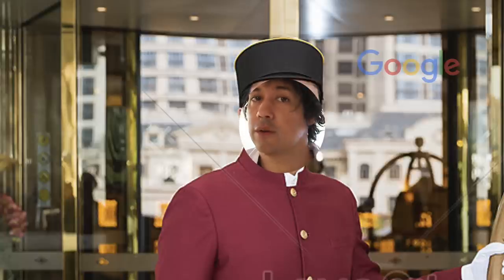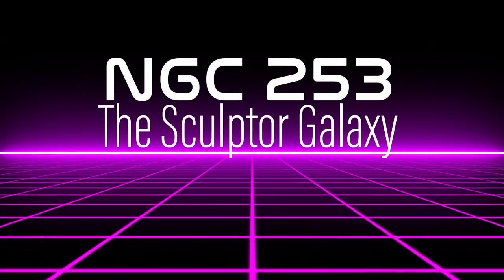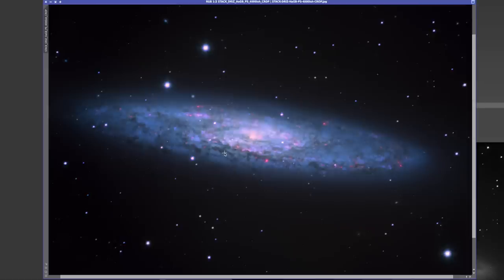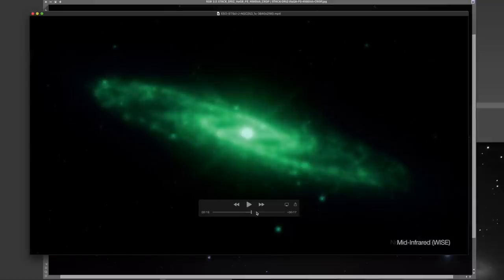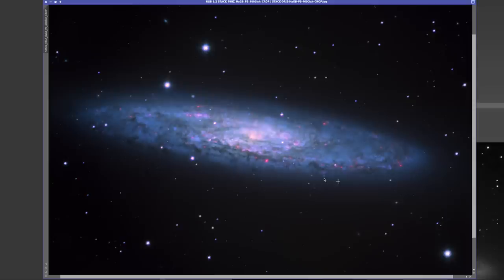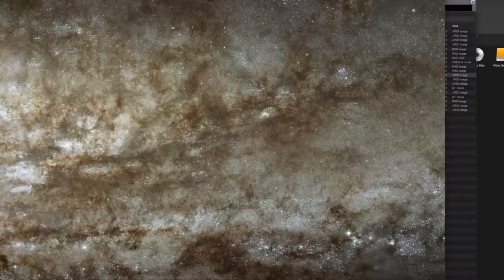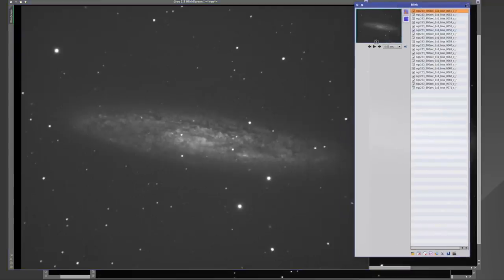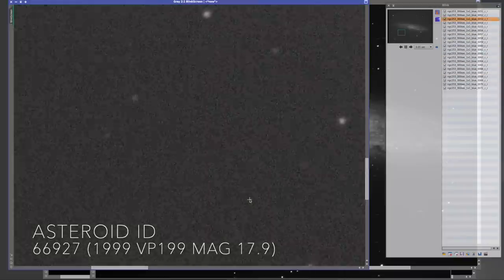The Hydrogen-Alpha Galaxy Trick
I reveal yet another closely guarded secret of the astrophotography elite they don't want me to share in case you start beating them at competitive astronomy.

Also Thanks to Per  Einer Ljokjel @PerEinerLjokjel for the astrometric reduction.. apologies for spelling your name wrong in the video!

EQUIPMENT LIST
Celestron 11" Edge HD Telescope

● You’re able to use this song commercially within any of your YouTube videos, as long as you include the following information and artist's credits within your video's description box (Copy & Paste) the below "Music Credit Section" ending at the "Free Download" paragraph.

► Artist's Credits/ Attribution (Copy Below Paragraph)

(Start Copy/Paste Below)

► Artist Attribution
Track Name: "Winter Lights"
Published by: Chill Out Records